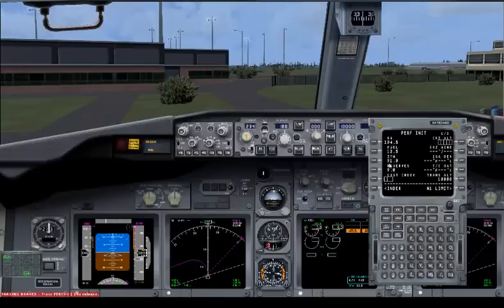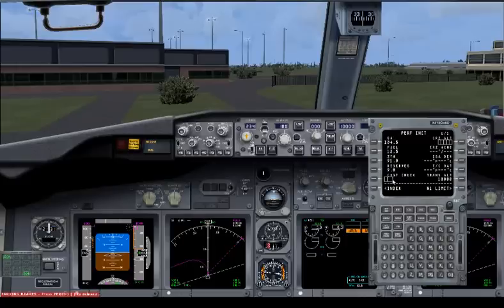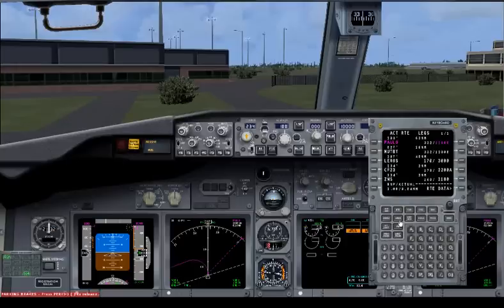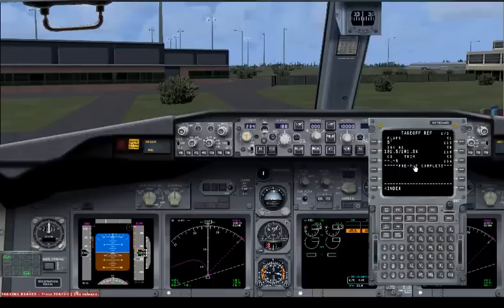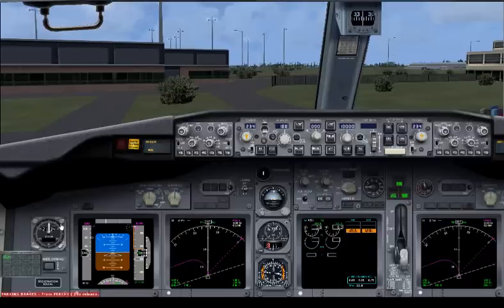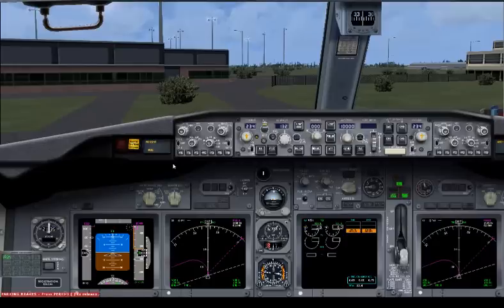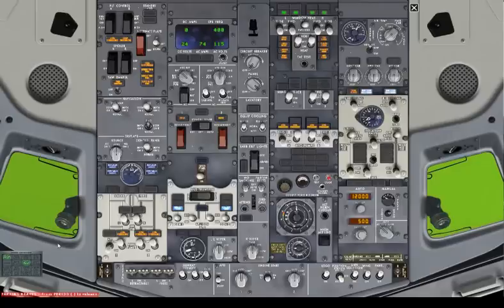iFly 737-800 CYYG - CYHZ Part 4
Sort of a tutorial about how to fly the iFly 737!
I'm expecting lots of feedback (positive and negative, but all constructive).

Discuss...